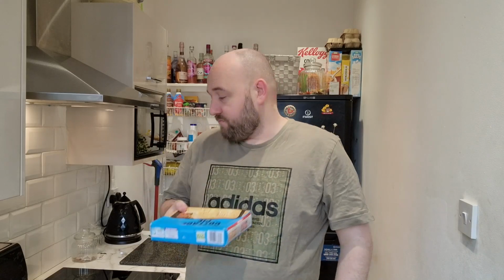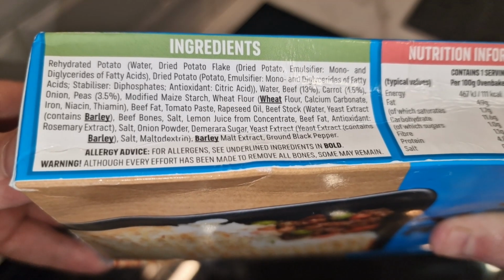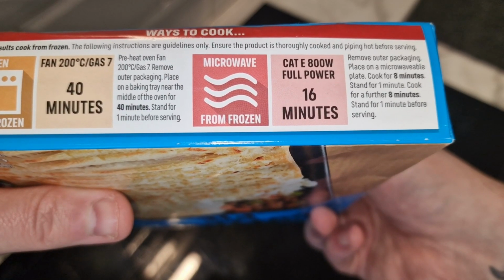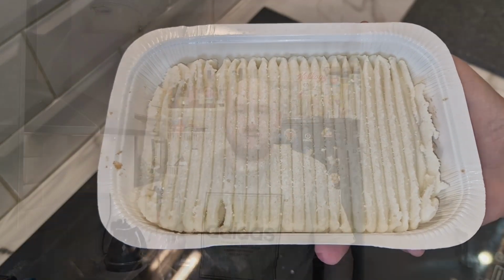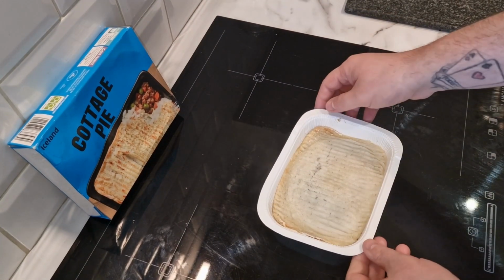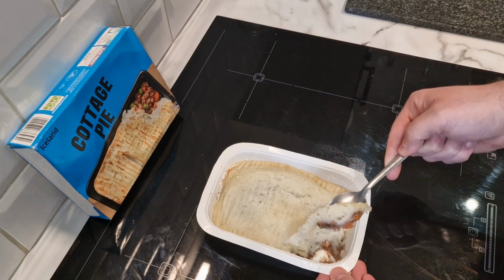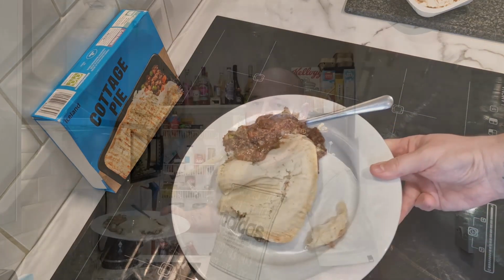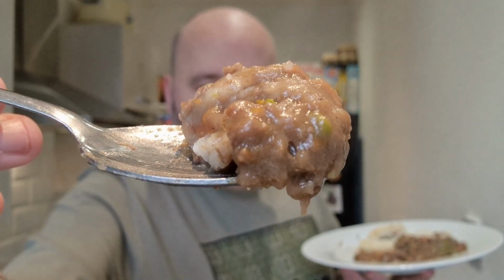COTTAGE PIE - £1 Mini Series - Iceland - Ready Meals - Budget Food - Food Review - Frugal Living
In this video Deano continues with the £1 Mini Series over 5 days !!!
Todays choice is the COTTAGE PIE.